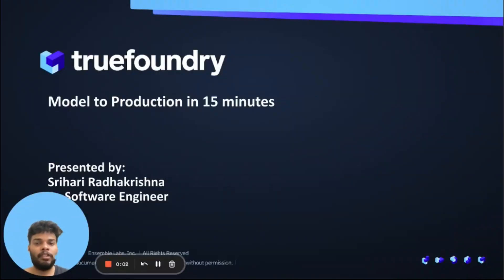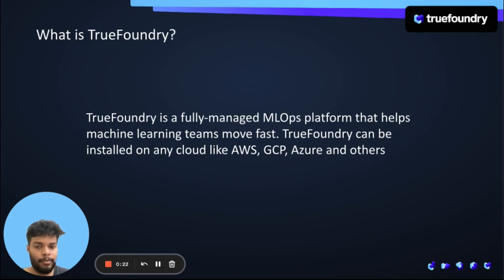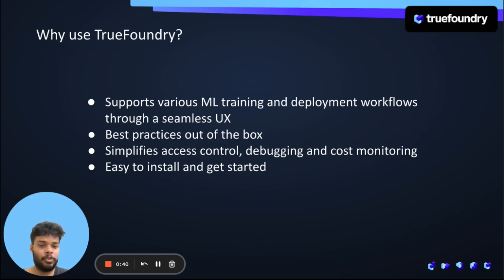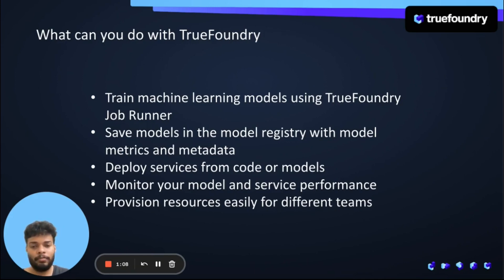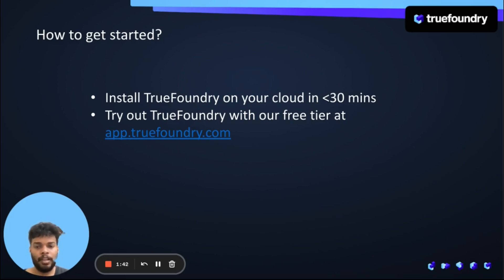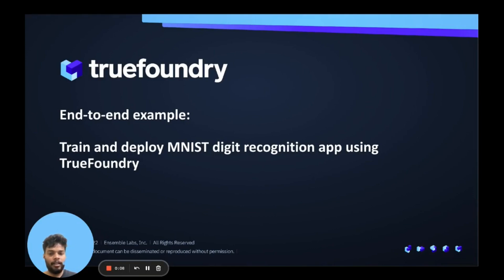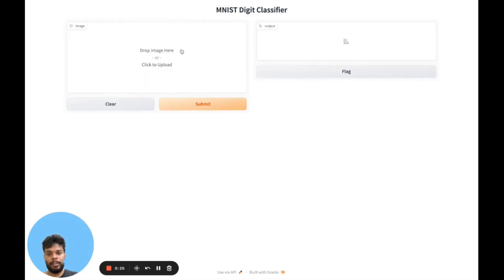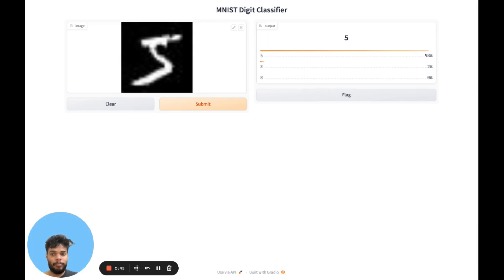1.) Make machine learning easy with TrueFoundry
Get to know what Truefoundry primarily does and why the problem that it’s solving is important. Discover all the feature that the truefoundry platform provides while at the same time see a live demonstration on how a MNIST app is trained and deployed using the services of truefoundry.

00:00 Intro
00:21 What is TrueFoundry and why use it?
00:50 T hings to do with the platform
01:17 How to get started?
01:36   ML app example with TrueFoundry

Srihari Radhakrishna is a Senior ML Engineer at TrueFoundry. With a passion for creating exceptional interfaces for ML production, he strives to bridge the gap between complex algorithms and user-friendly experiences. Recognising the potential of generative AI, he is currently immersed in exploring how this cutting-edge technology can revolutionize software development.

We already have a video series of TrueMLTalks in which we interview machine learning industry professionals from companies such as Gong, StichFix, SalesForce, Facebook, Simpl, and others. We provide an insightful understanding of their experiences managing complex ML pipelines and developing successful best practices, making it a valuable resource for professionals looking to stay current on the latest advances in the field. We’ll be covering more topics around ML, MLOps and the future of AI in general while showcasing the usecases of our platform in this journey.

ABOUT TRUEFOUNDRY

TrueFoundry is a cross-cloud machine learning deployment PaaS that enables enterprises to speed up model testing and deployment while maintaining full security and control for the Infra/DevSecOps team. We enable machine learning teams to deploy and monitor models in 15 minutes with 100% reliability and scalability, saving money and allowing models to be released into production faster, resulting in genuine business value. We deploy on the customer's infrastructure, taking data privacy and other security concerns into consideration.